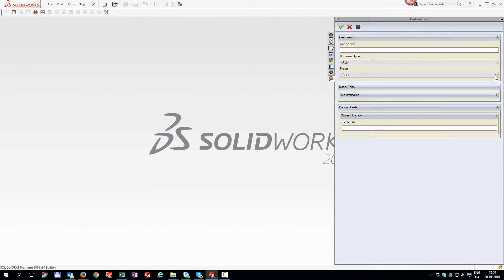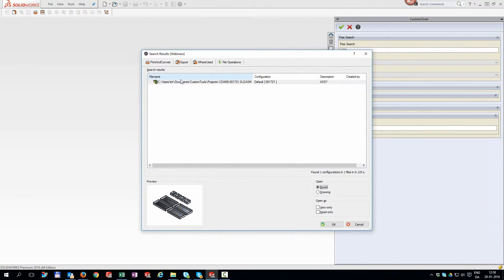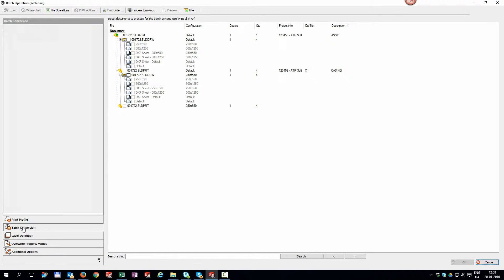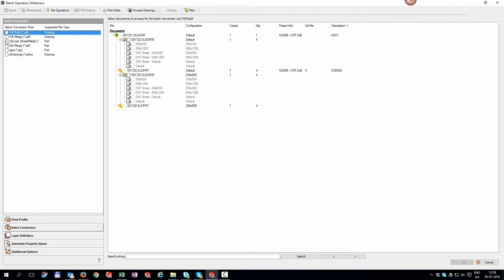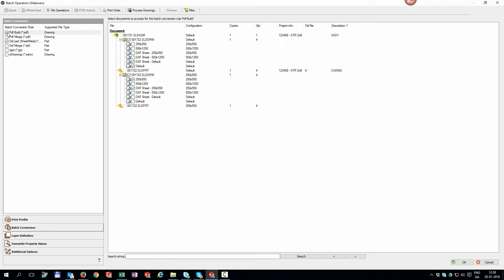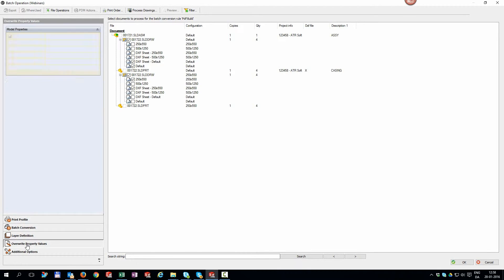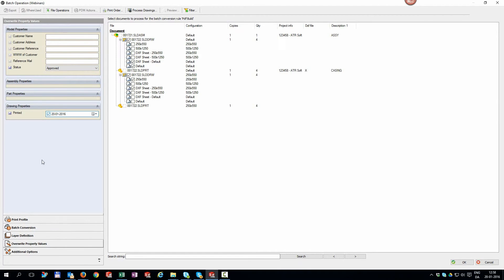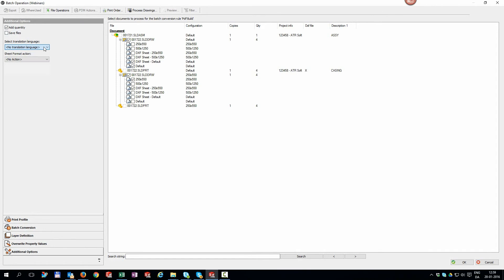Batch convert your SOLIDWORKS assemblies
Convert all the drawings/parts/assemblies related to an assembly in multiple file formats at once.